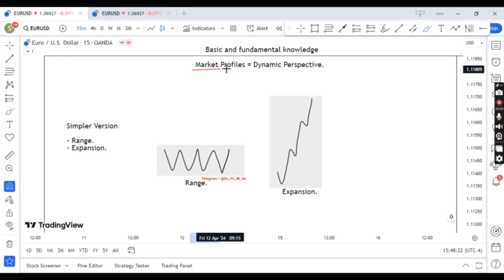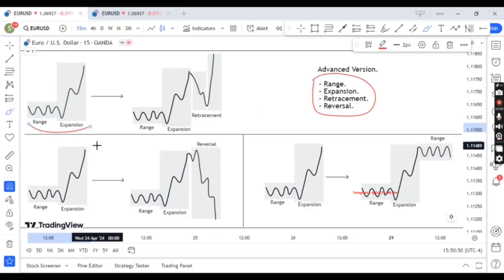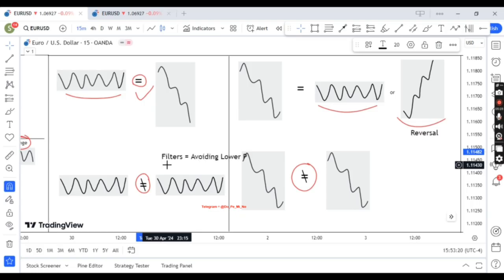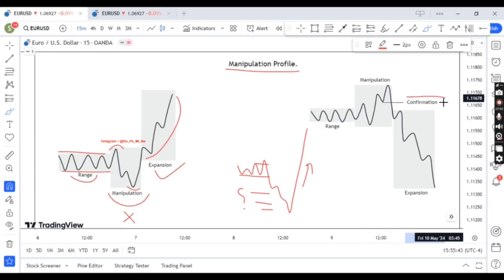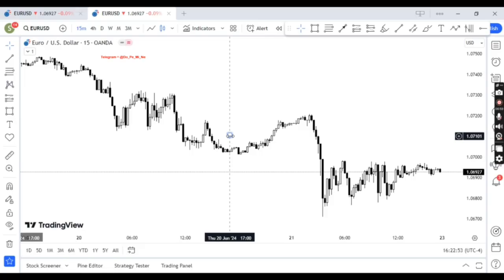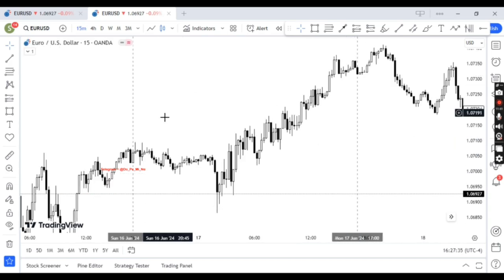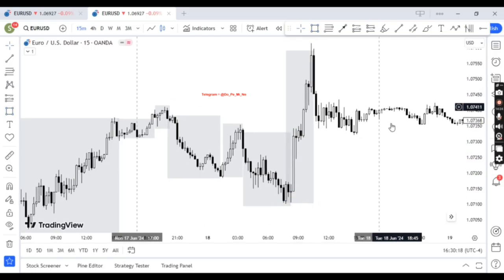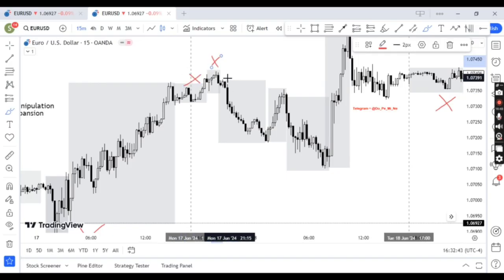Chapter 1 : Market Profiles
There will be 7 levels of CPI, each level will cover multiple aspects of your trading.

Level 1: Basics - (June 16-July (14)

Level 2: Beginner - (July 15-August 11)

Level 3: Intermediate - (August 12 - September 8)

Level 4: Upper Intermediate - (September 9 - October 6)

Level 5: Checkpoint to Advanced - (October 7 - November 3)

Level 6: Advanced - (November 4 - December 1)

Level 7: Independent - (December 2 - December 31)